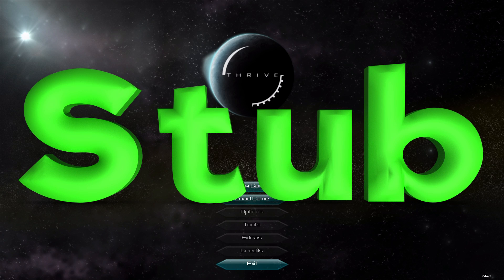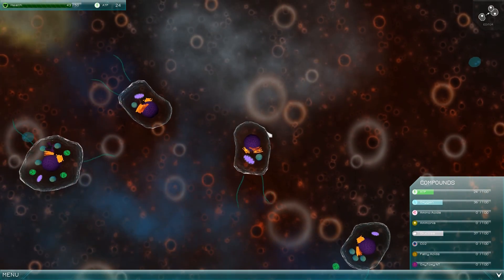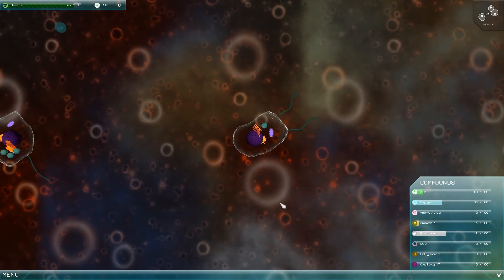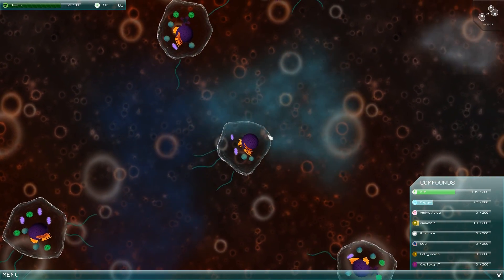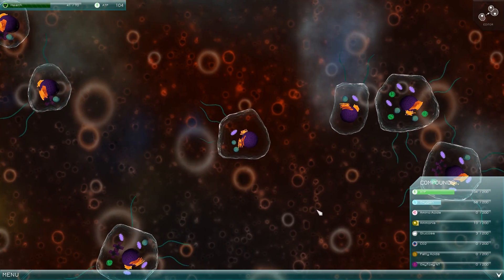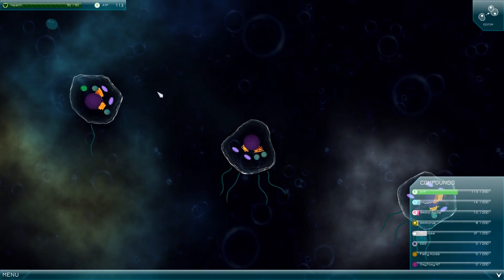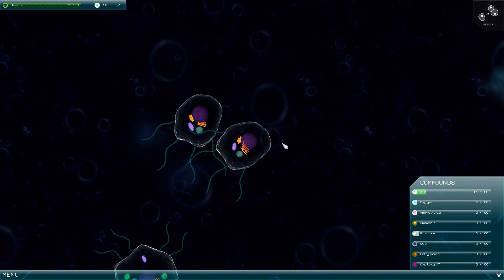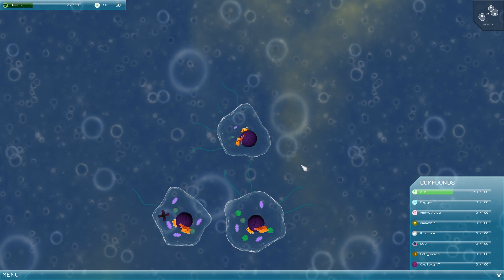Let's Play Thrive ep1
Hello Friends!

This is my first look Thrive Gameplay. I really enjoyed Thrive ep1 I think this open source game has a ton of potential.

Stub on Twitch!

Thrive is a free, open-source game about the evolution of life.
From the lowly tidepools of your home planet, you will rise to cosmic dominance. At every step, powerful creation tools and deep simulation mechanics will aid your species’ development. Revolutionary Games is the open-source team of dedicated volunteers aiming to make Thrive a reality.

Our team seeks to accomplish two major goals: create engaging, compelling gameplay that respects our players’ intelligence, and remain as accurate as possible in our depiction of known scientific theory without compromising the former.

Thrive will encapsulate the player in the wonders of science and the universe, allowing them to manipulate the virtual world around them with editors to modify technology, culture, organisms, and entire solar systems. Seven stages are planned – Microbe, Multicellular, Aware, Awakening, Society, Industrial and Space – though for the moment we’re only focusing on the first of these, as the whole project is a massive undertaking.

Thrive takes many games as inspiration, from roguelikes to grand strategy games, but we plan on walking our own path with many game mechanics. Don’t expect a clone.

We aim to explore the possibilities of simulation within a game context, pitting the player against the game environment as they wield the forces of evolution. Players will create and edit an organism on its journey from insignificance to the stars, using multiple creation tools to rise above their adversaries, themselves products of evolution by natural selection in the wider game ecosystem.

By collecting substances from the environment and processing them with a simulated metabolism, you can increase your species’ fitness rating, building resistance against extinction. Less successful evolutionary paths will vanish, and only one may progress through every crucial transformative step towards cell cohesion, terrestrial conquest, sentience, settlements, and space travel. Will you thrive?

For more information on Thrive gameplay, see our FAQ page and gameplay overview.

Thrive is an ongoing development project, and has already seen several releases of the first microbial game stage. You can download these early versions from our Releases page.

The game is and always will be free and open-source. Anyone can contribute as much as they wish provided they have the necessary skills. Visit our Get Involved page to see how you could help. Talented artists, musicians, programmers and experts in any of the scientific fields we aim to simulate are welcome.